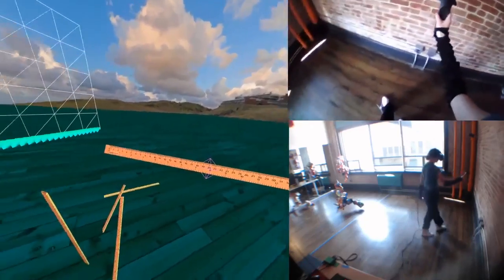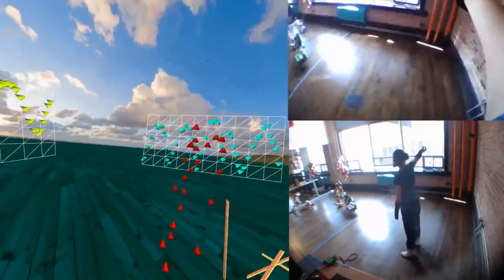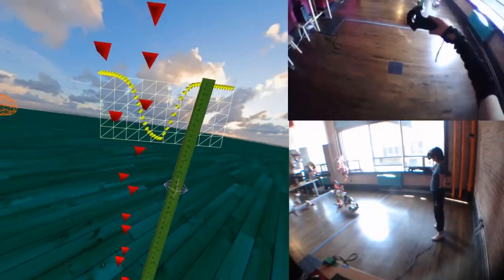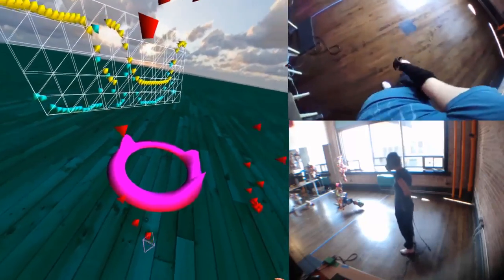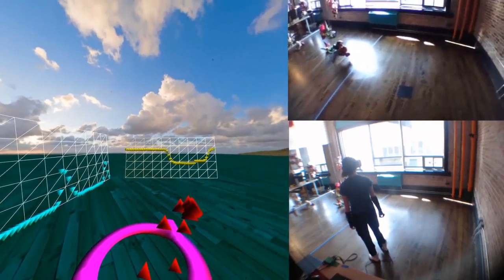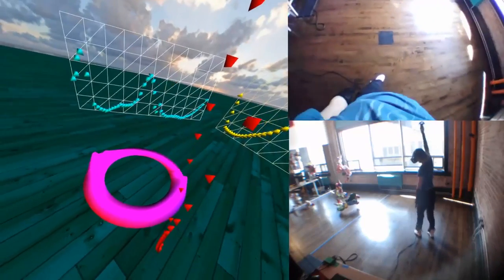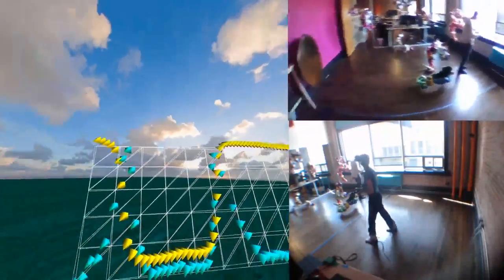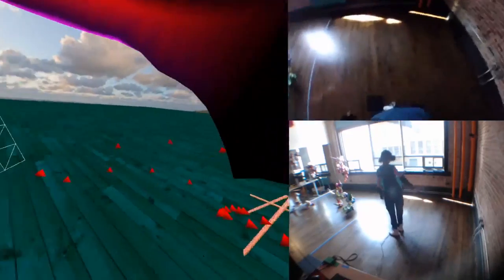Real Virtual Physics [new prototype!]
Real Virtual Physics is an educational/explorational tool for understanding physics, using real-time data about real-world objects, displayed and manipulated from within VR. We use VR technology to track the physical motions of real objects falling, accelerating, swinging, and moving in any way, while also able to view metadata about these objects' position and time, for an embodied understanding of motion, graphs, and derivatives.